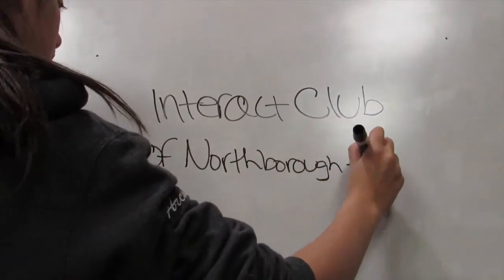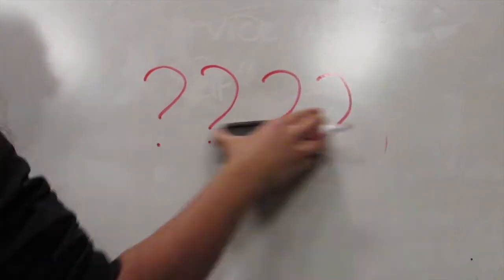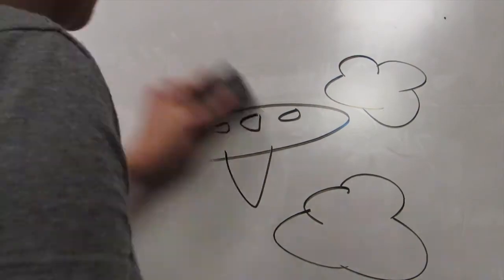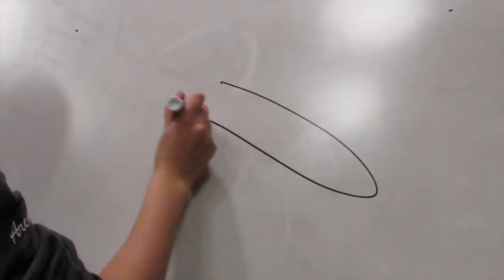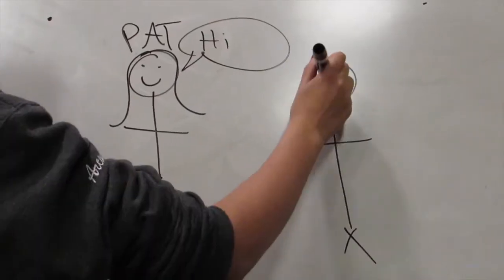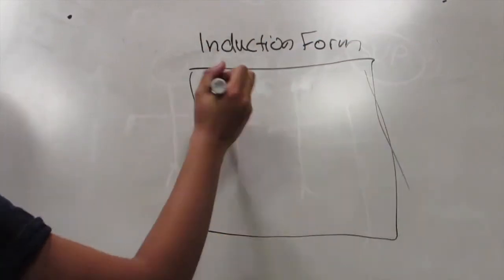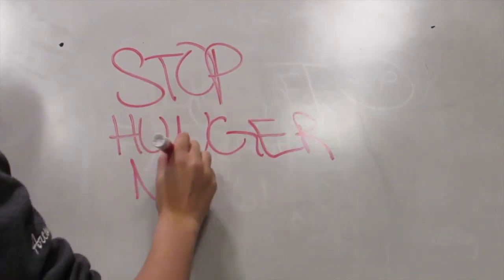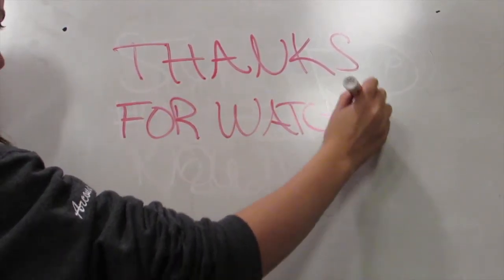Northborough-Southborough Interact - History Behind Club's Formation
The newly formed Interact Club of Northborough-Southborough has won the District Interact Video Contest for December. The three-minute video focuses on the history behind the formation of the club. The selection, which includes a $250 prize, was made by the District Interact Committee.

To learn more about Rotary District 7910, which covers Central Massachusetts and Metrowest,